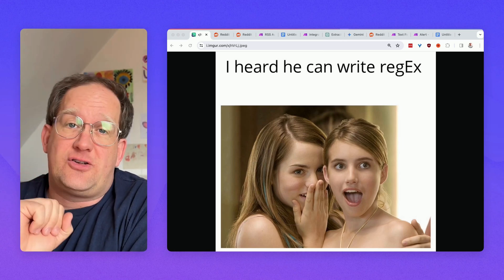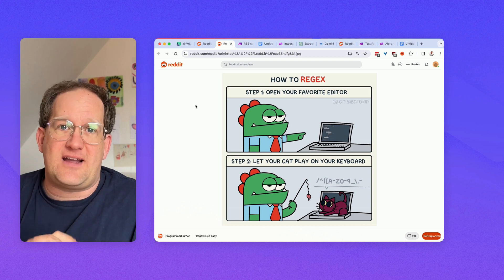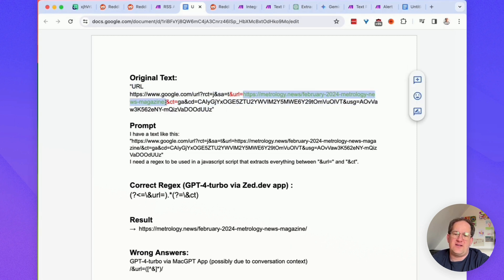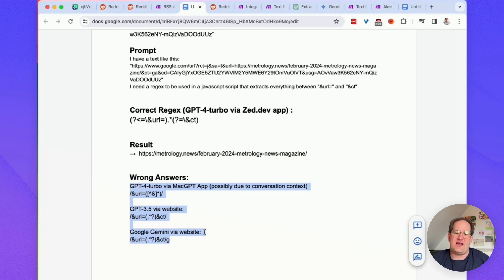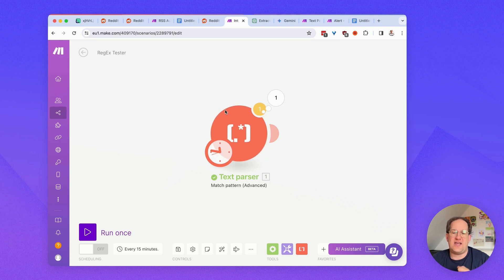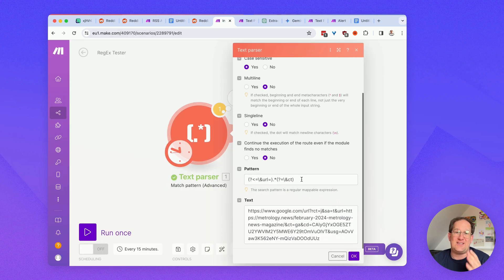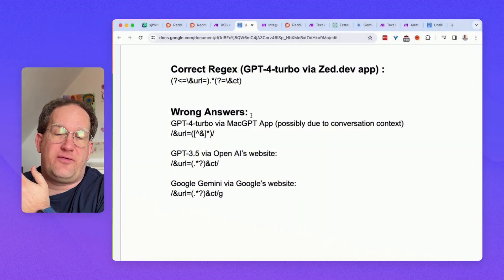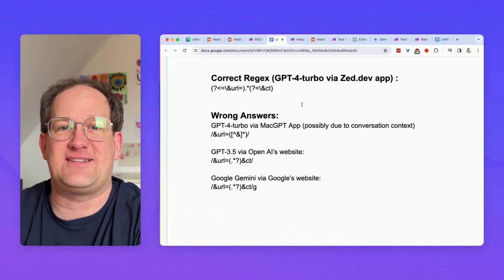Using Regex with Make.com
Regular expressions aka regex are the most frustrating part of coding to me. Especially if you want to avoid "real" coding by using no code tools (like make.com) in the first place.

In this tutorial, I show how I create regex with AI and test them within Make.
But if you know of a better way to create and test regex, please let me know! Thanks!

🎥 Tella: screen recording made awesome!

📸 Magnific AI - (still) the best upscaler and one of the best image generators: